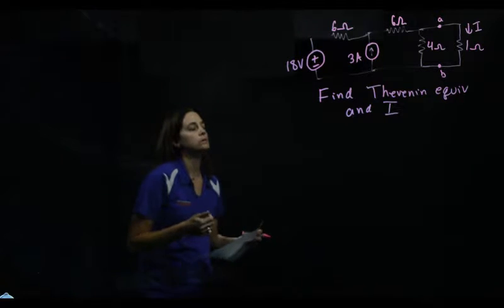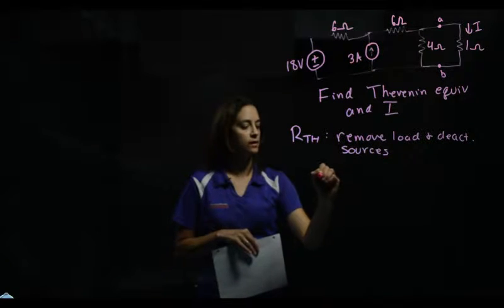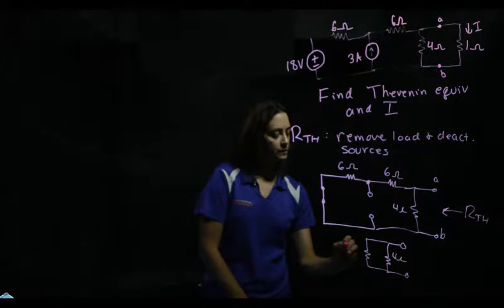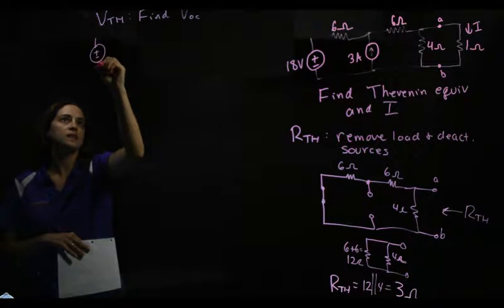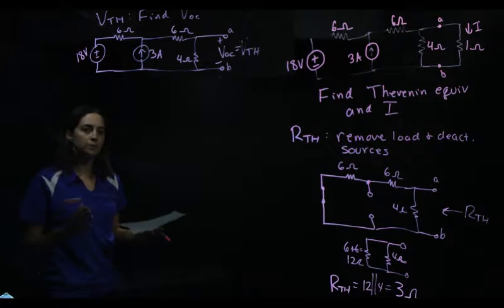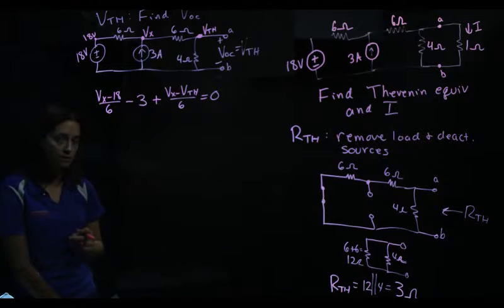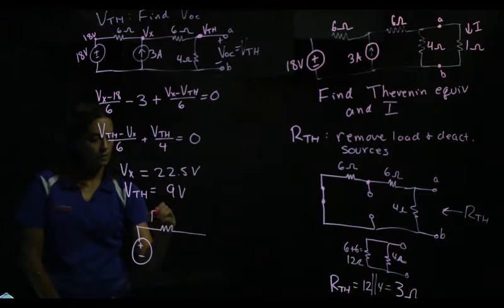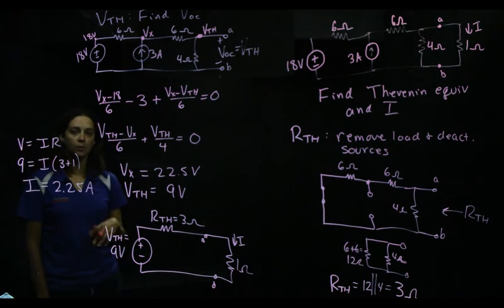Ch04 Sec 5 Example Thevenin